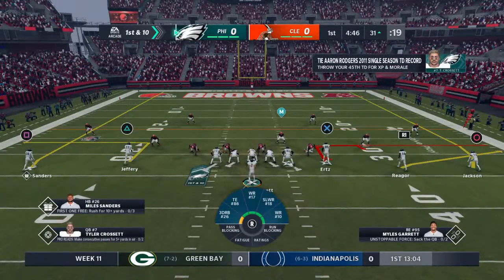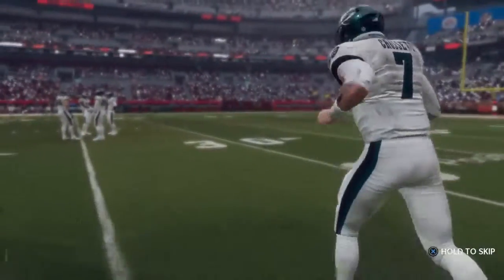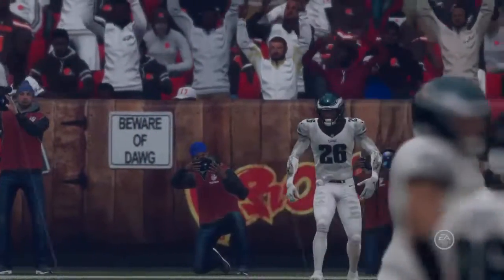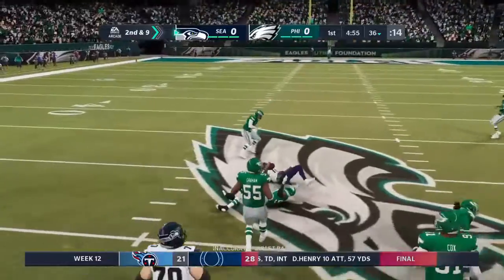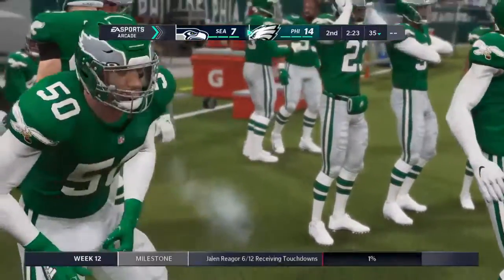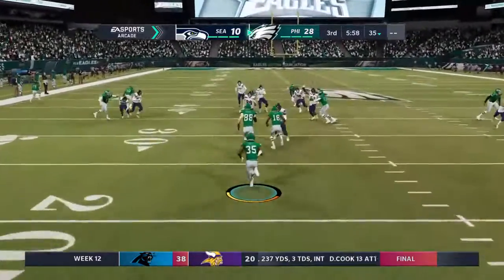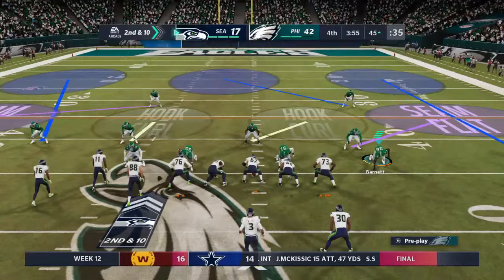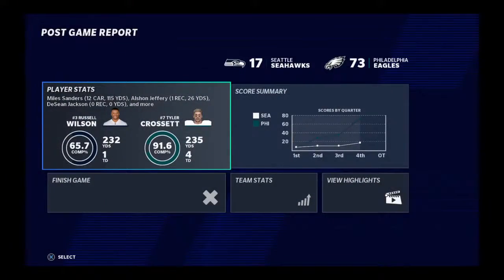weighty-den's Live PS4 Broadcast